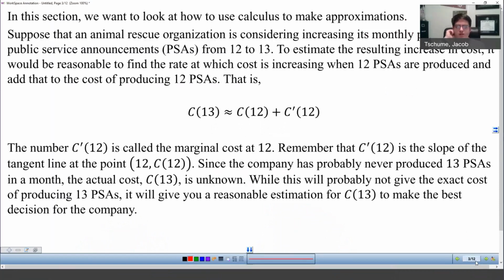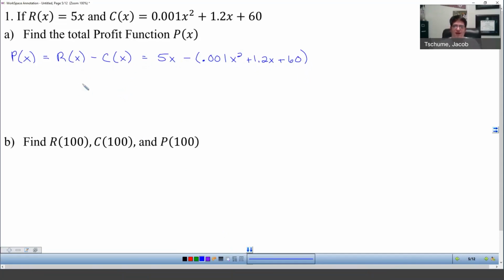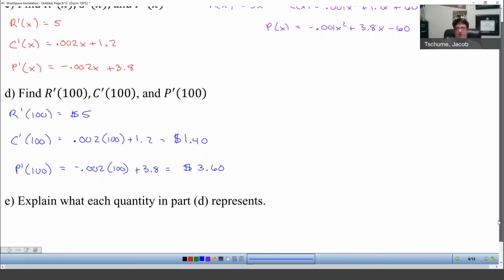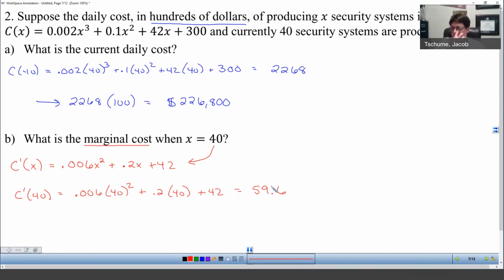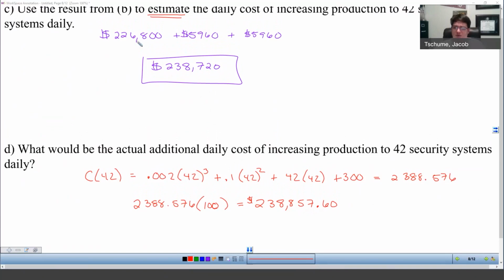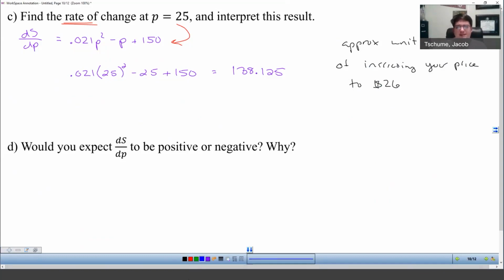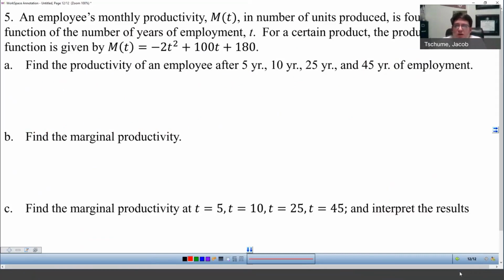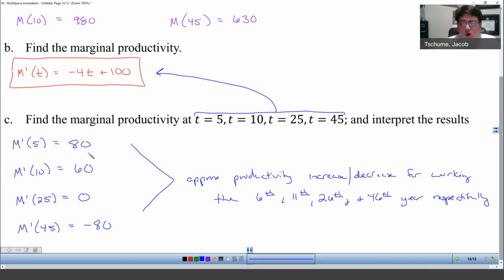Section 3 6 Marginals